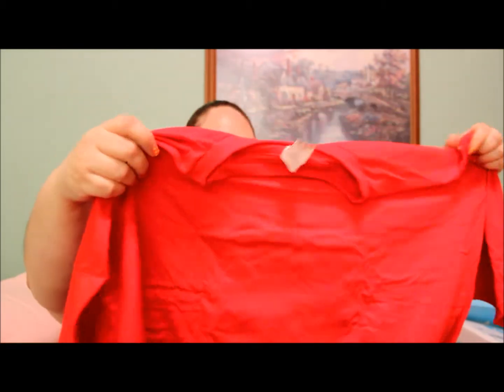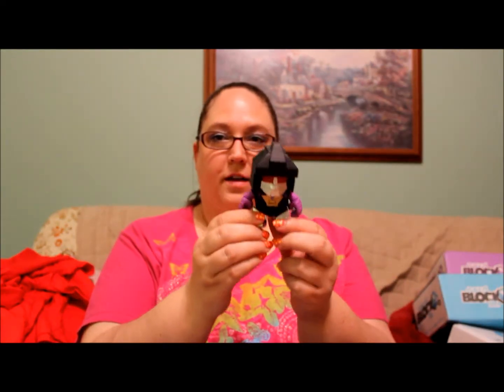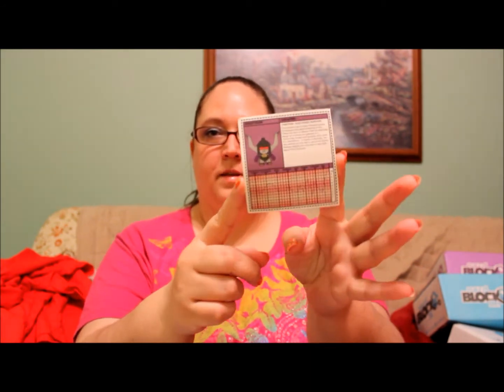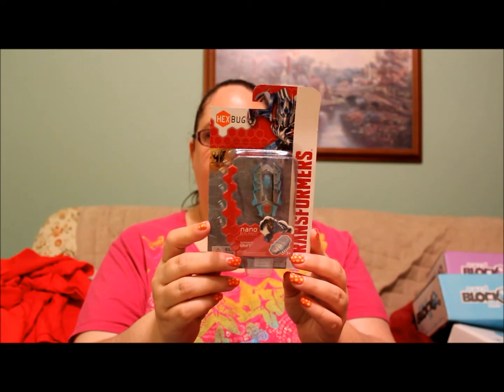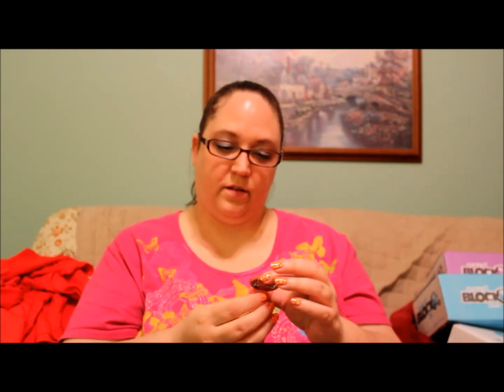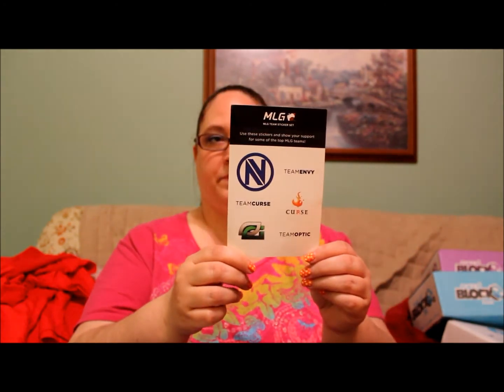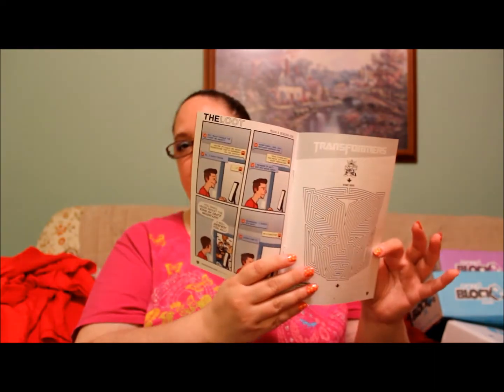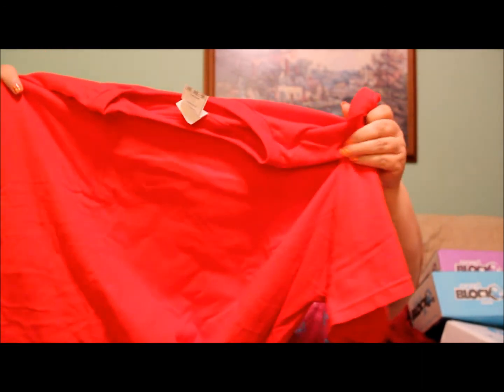Loot Crate June 2014 Unboxing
Loot Crate is $13.37/mo + $6 shipping. It is a little less if you do 3 or 6 months at a time.